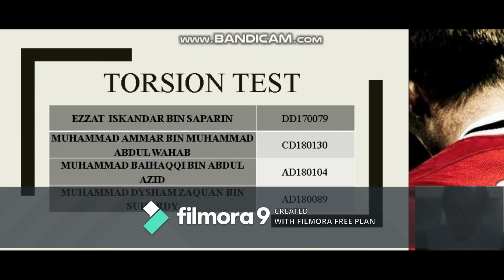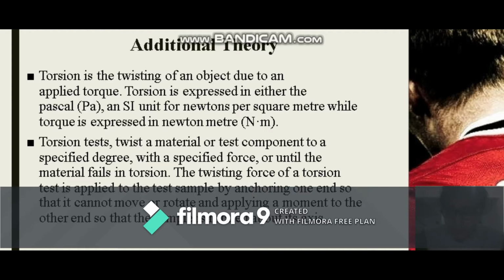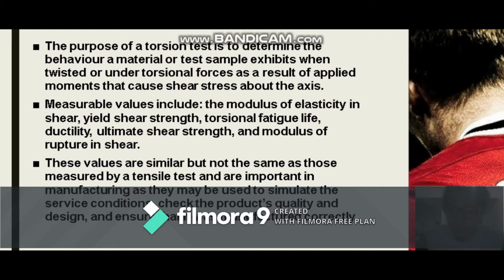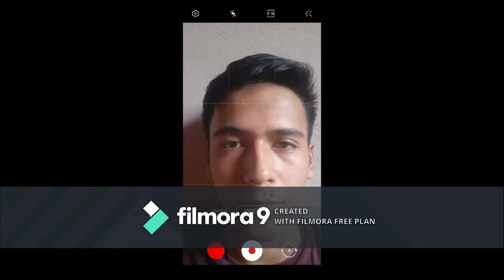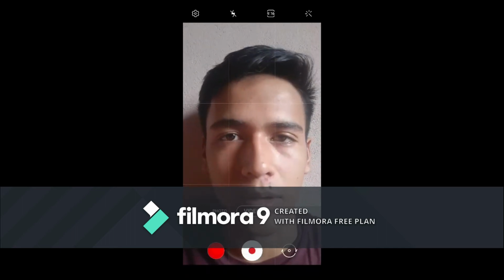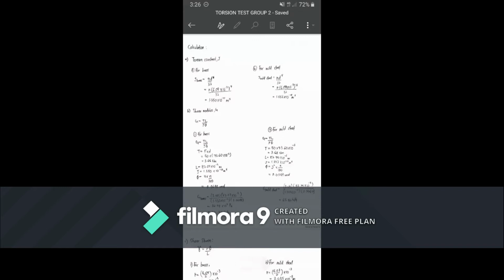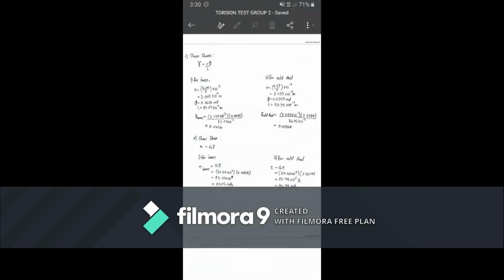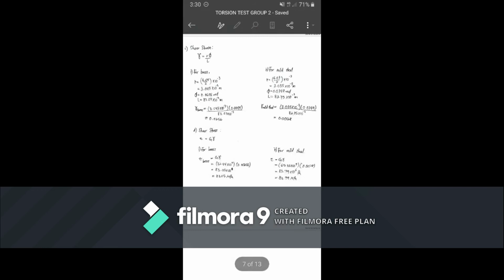PRESENTATION TORSION TEST